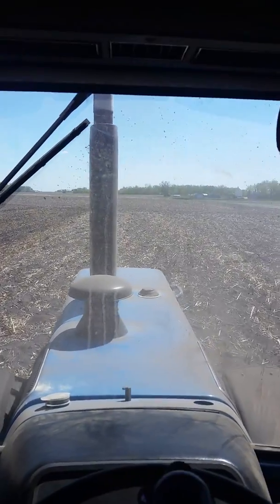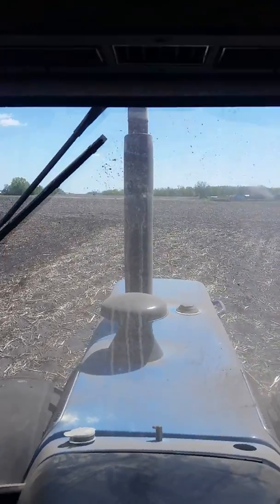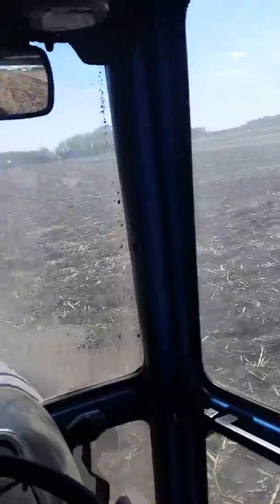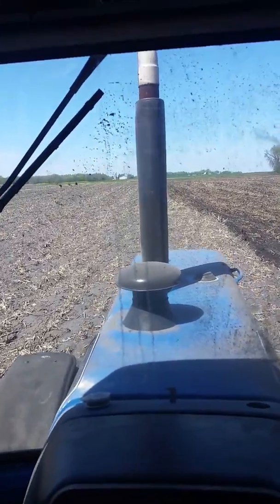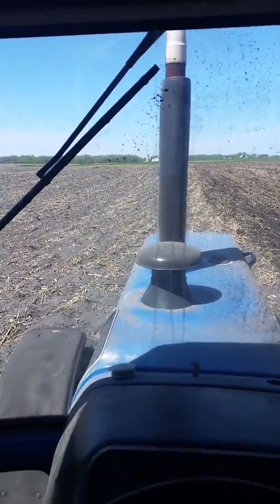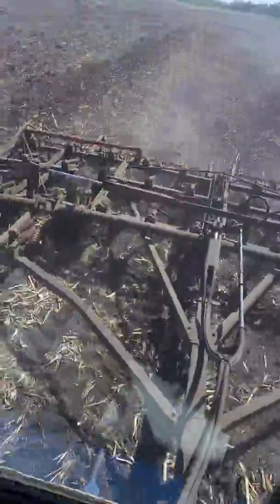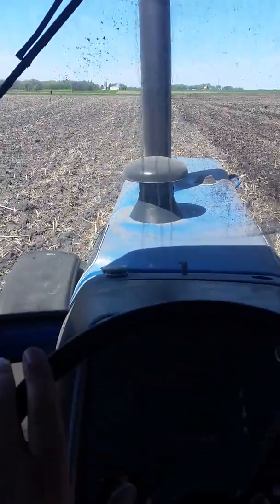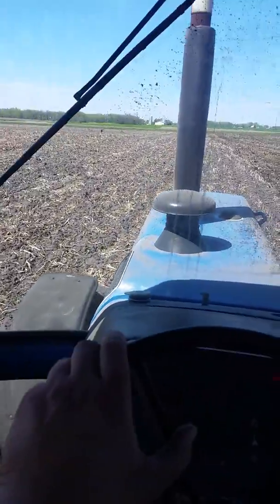Plant17 begins part1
Field work begins on the farm, but not without a lil trouble. May 5 2017